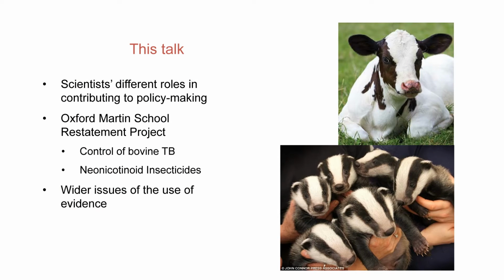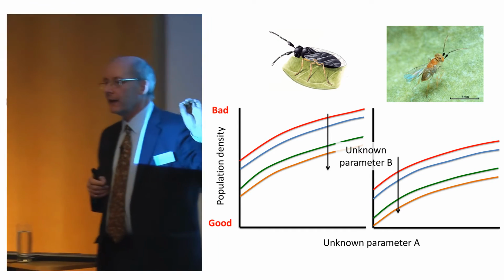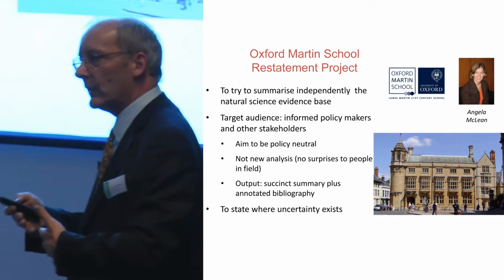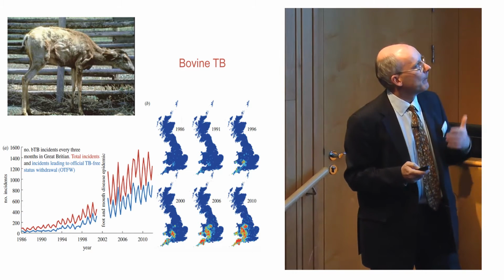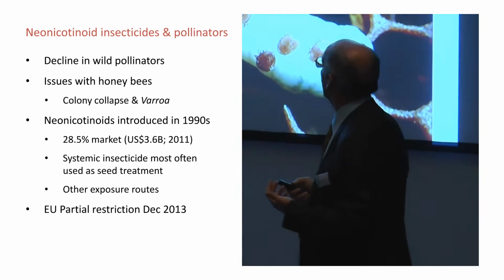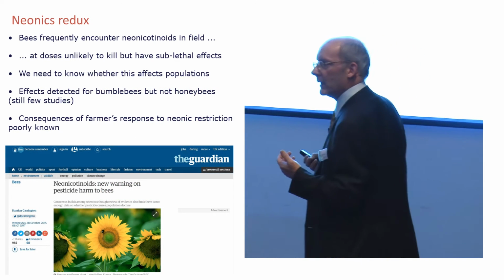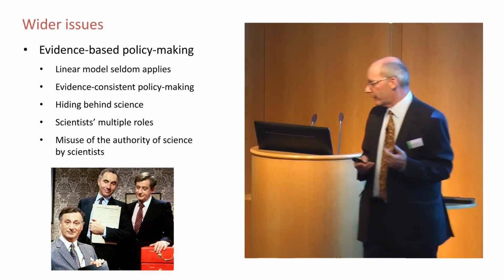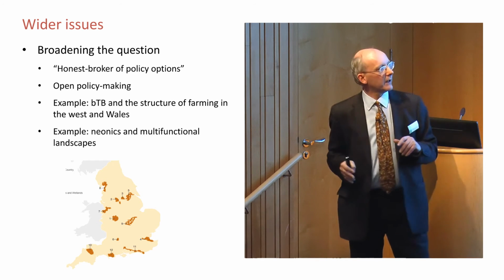Burntwood 2015 - Professor Charles Godfray - Badgers Bees and Biodiversity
Badgers, bees and biodiversity: can we really have evidence-based environmental policy?

This lecture explores the complex and often contentious role of scientific evidence and scientists in informing policy and draws on Charles’ own work developing policy-neutral evidence summaries for decision makers, Godfray uses examples from a range of debates including those over the control of bovine TB, and neonicotinoid insecticides, as well as discussing more generally his views on how evidence can be better provided for, and used by, policy makers.